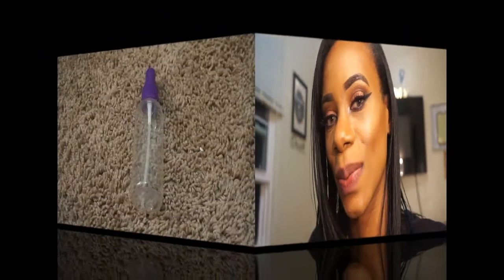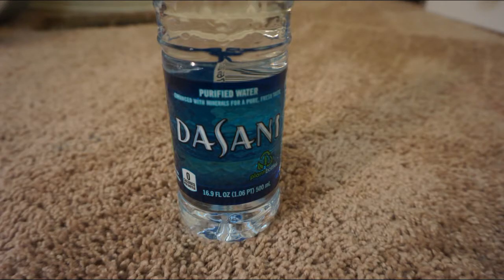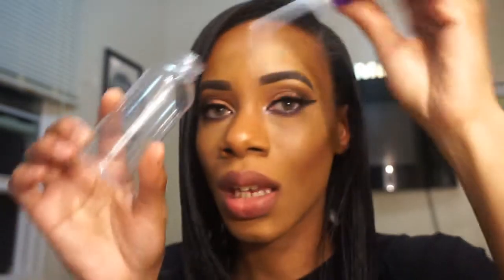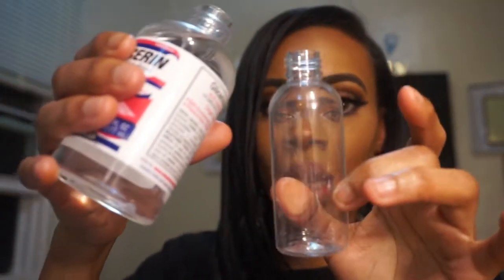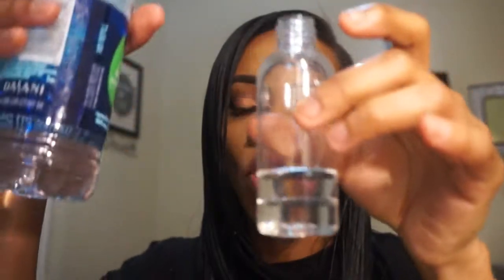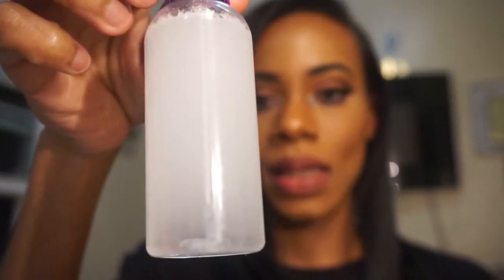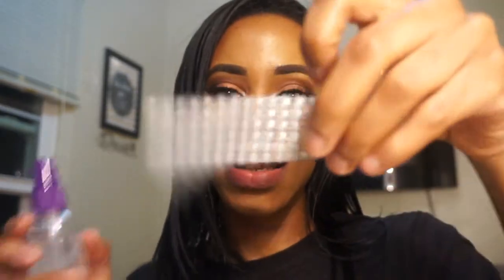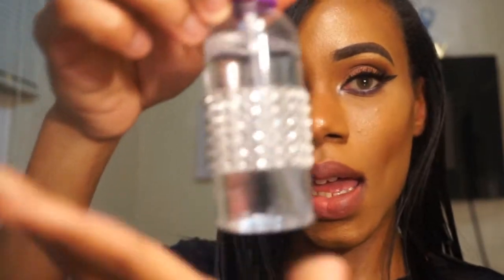DIY Makeup Setting Spray DIY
hey babes,

This is a super simple super affordable way to create your own setting spray. I will be using this when if ever I run out of my holy grail spray by Elf. But I hope you enjoy. if you try it out let me know how you like it. all the things I got either around my house or got it from my local drugstore. Tell me what I can do to better my videos and get my babes more involved.

Products used:
Glycerin
Witch Hazel
Purified Water
Spray Bottle

~Snap Chat: sherry_chatmon